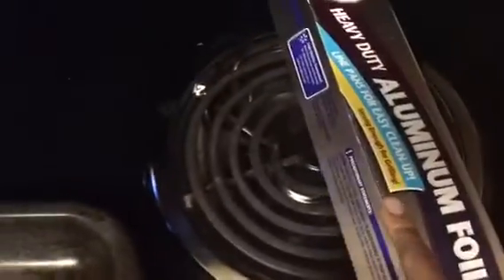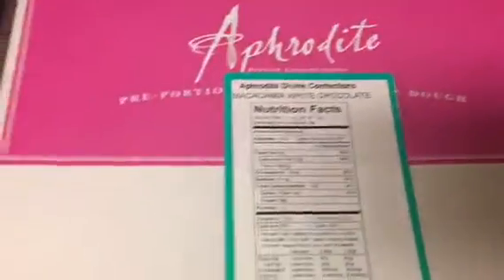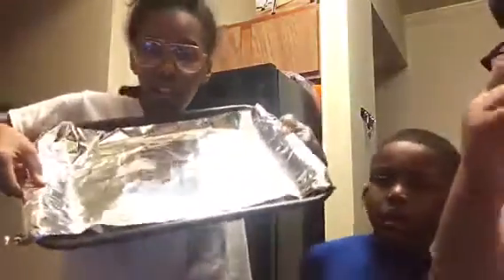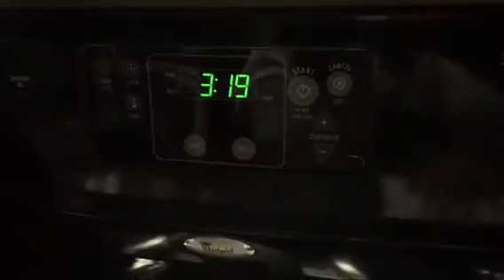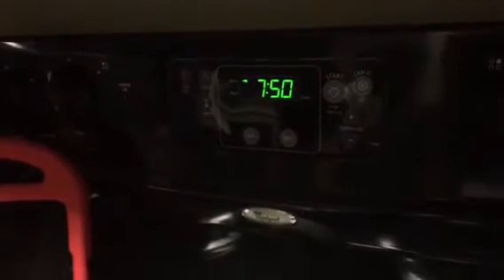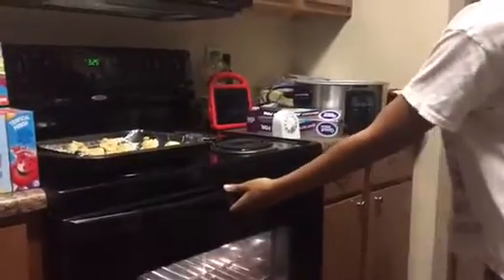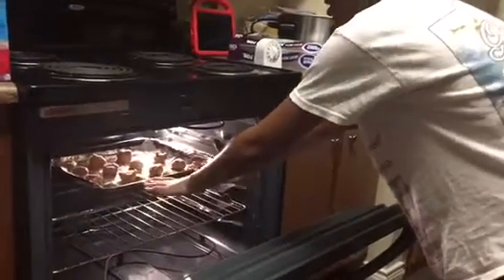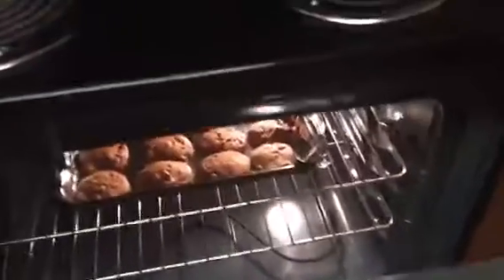HOW TO MAKE COOKIES 🍪🍪🍪🍪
Amos-alwaysonfleek42